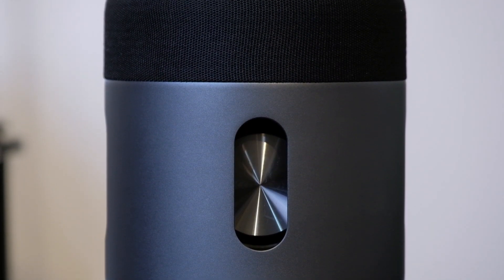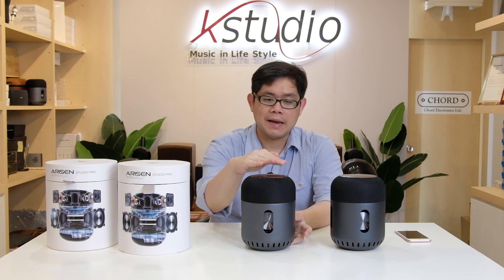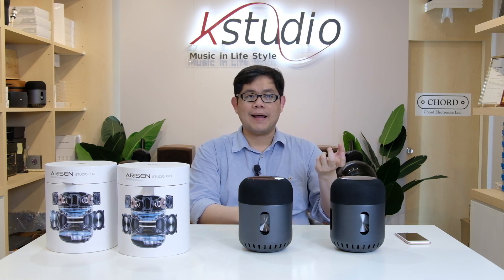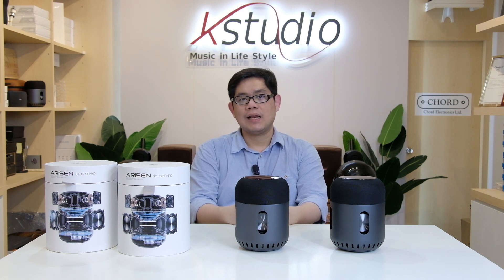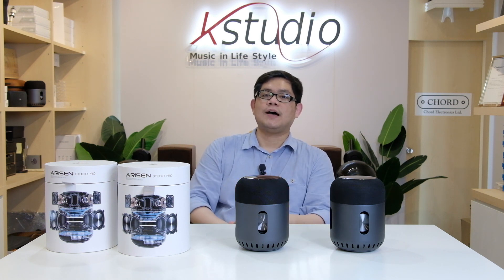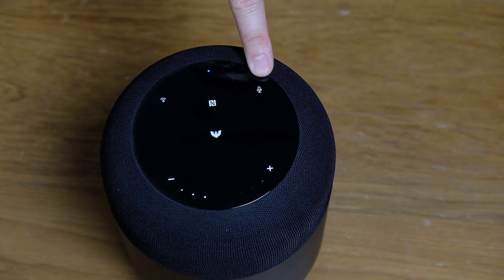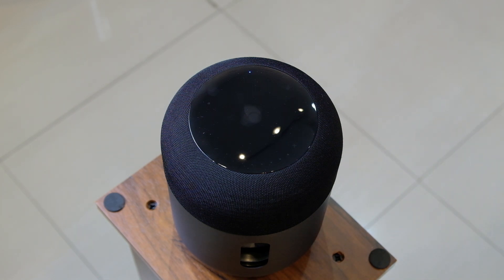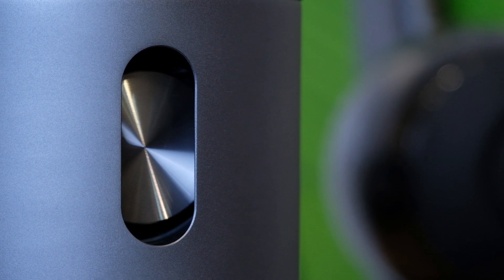รีวิว Arisen Studio Pro | ลำโพงบลูทูธ Arisen Studio Pro จาก Kstudio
รีวิวสุดยอดลำโพงบลูทูธ Arisen Studio Pro จาก Kstudio

Music in life stlye.
Line : @Kstudio
ลูกค้าทุกท่านสามรถทดลองฟังและเลือซื้อสินค้าได้ที่ ร้าน Kstudio ชั้น 3 ฟอร์จูน ทาวน์ ห้อง 3069 Bangkok, Thailand